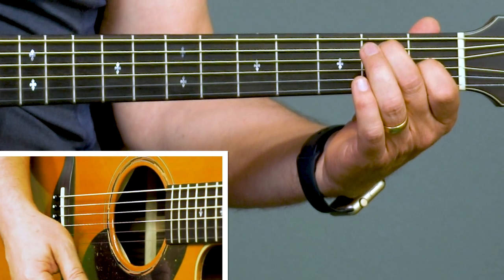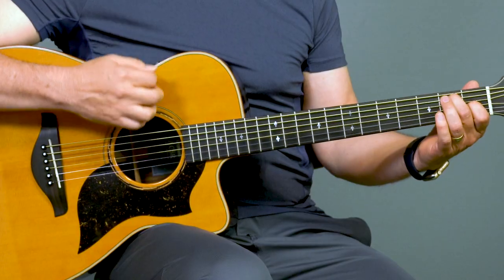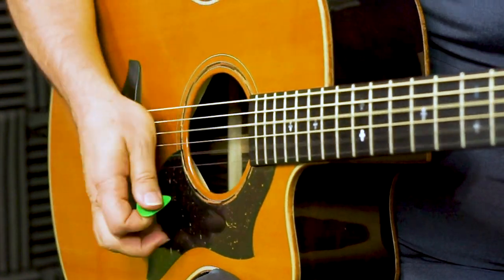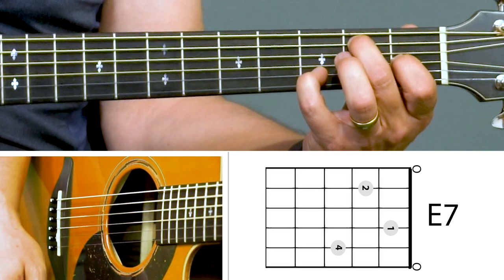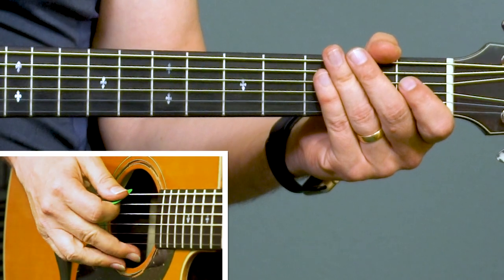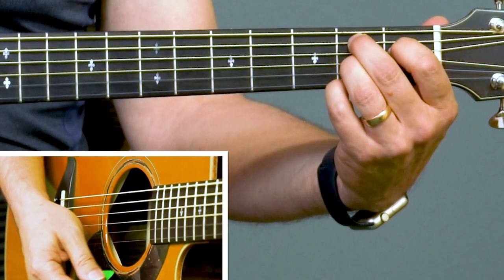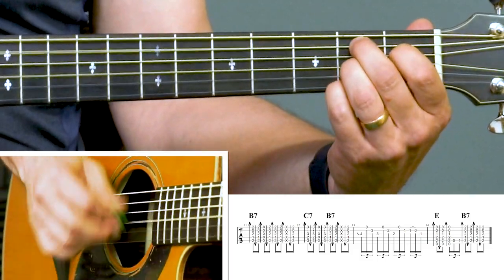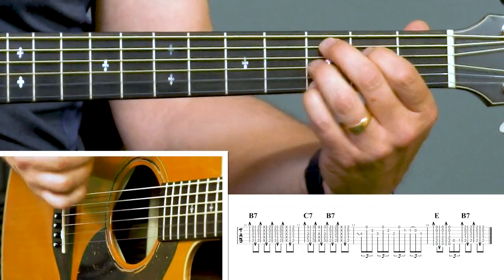12 Bar Blues Acoustic Guitar Lesson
Start your Real Guitar Success 🚀 Improve on guitar 10x faster in 10 min. a day (and have more fun)

Here's an upgraded version of an acoustic 12 bar blues with the intro and embellishments. Check out this common chord substitution near the end.

Along with many songs that use the exact same pattern you'll find there even more that are constructed of slight variations of the 12 bar blues in E. By both learning and internalizing this 12 bar blues easy guitar lesson you’ll be able to easily identify songs that have the same structure and learn them quickly.

If you’d like to learn guitar with me click here to find out more and 🚀 Improve on guitar 10x faster in 10 min. a day (and have more fun)